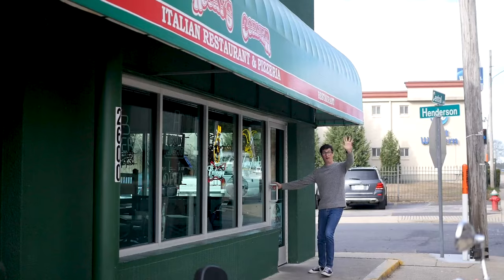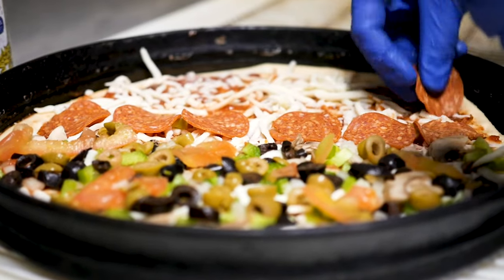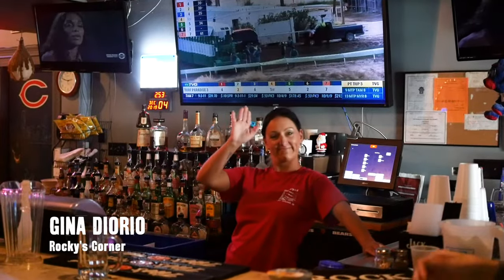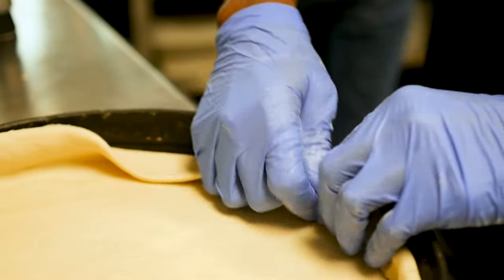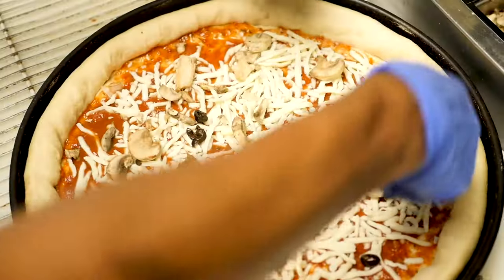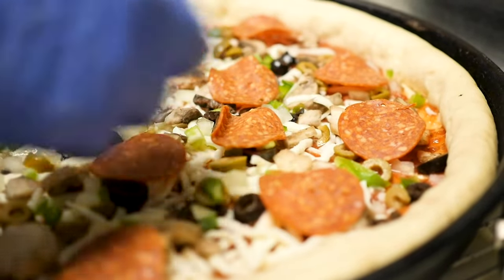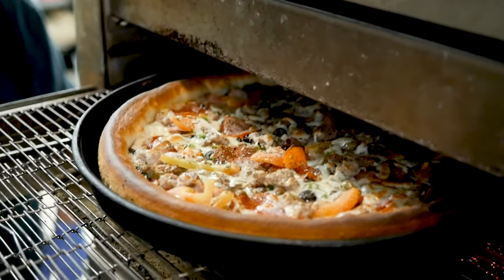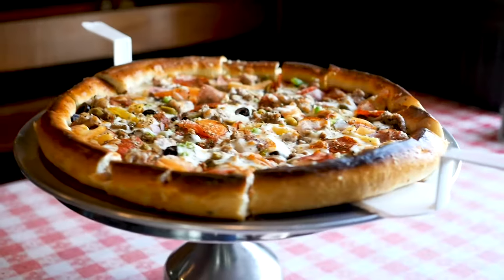Rocky's Corner | Undisputed Champ Pizza - FeastMode! Hot Springs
🔥🍕 Chicago-style pizza, right in Hot Springs, Arkansas! In this episode of FeastMode!, we're stopping by Rocky's Corner. Located directly across the street from Oaklawn Hot Springs and just a short drive from historic downtown, Rocky's Corner has been serving up their popular Chicago-style pizza for nearly 50 years. Owner and manager, Gina Diorio, walks us through the process of how they handcraft one of Rocky's best-selling pies, the 'Undisputed Champ!'